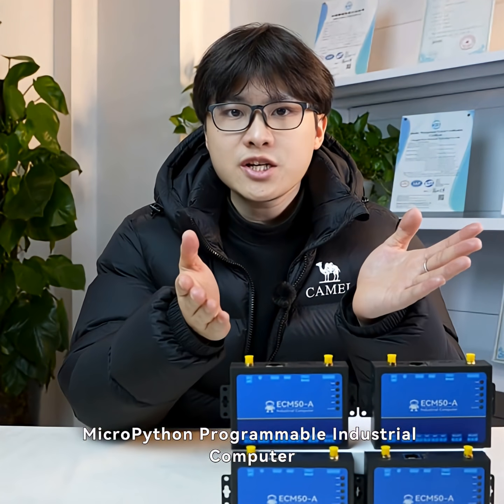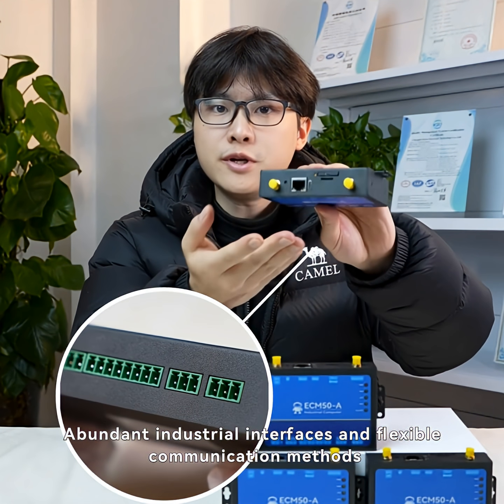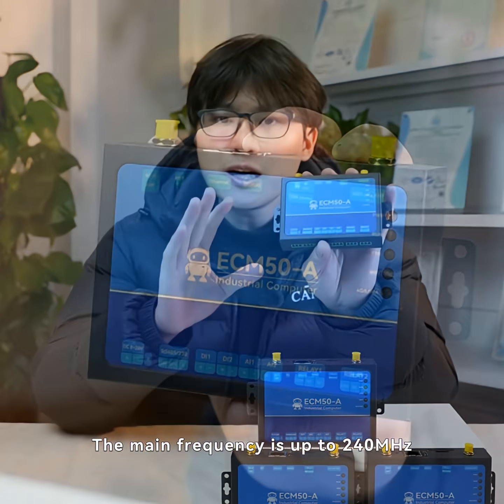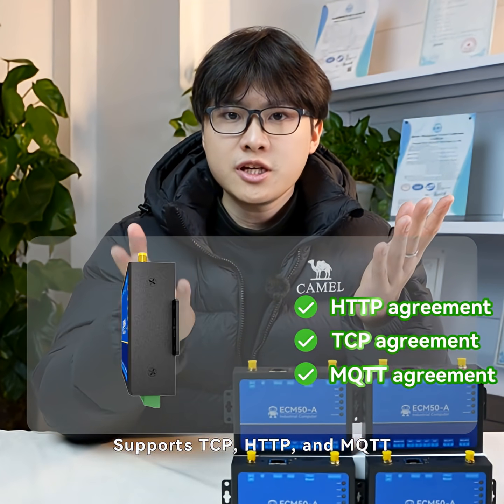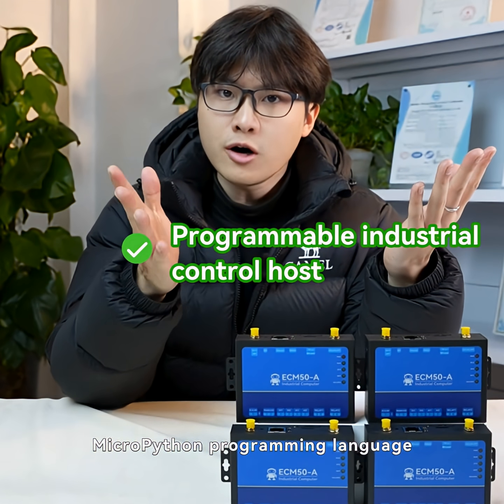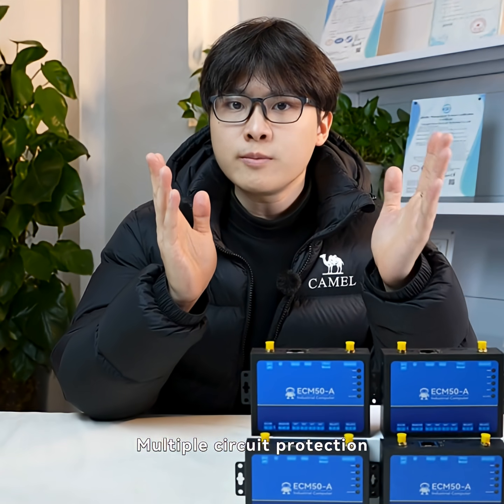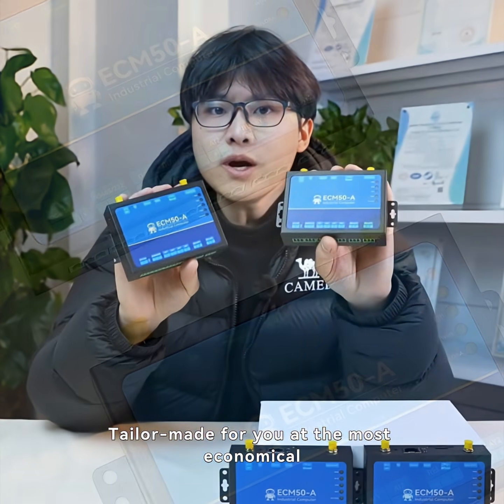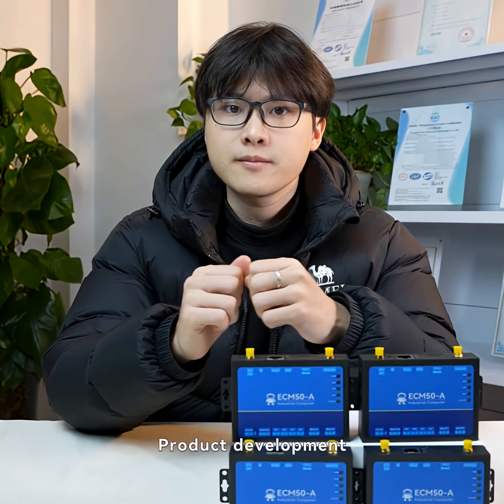Ebyte ECM50 Programmable Industrial Computer Convenient Debugging Operation ESP32 Python Gateway